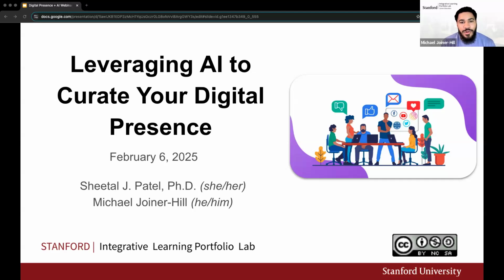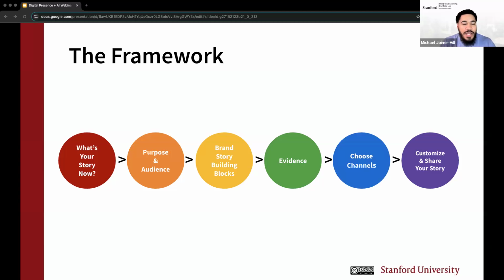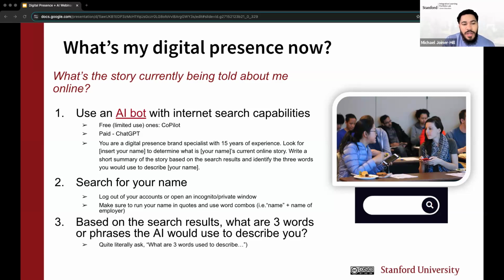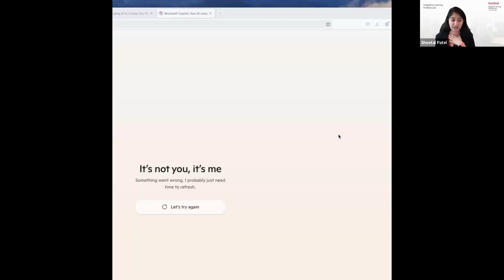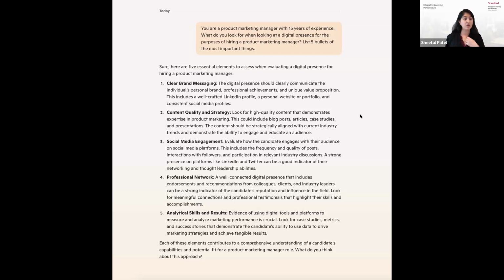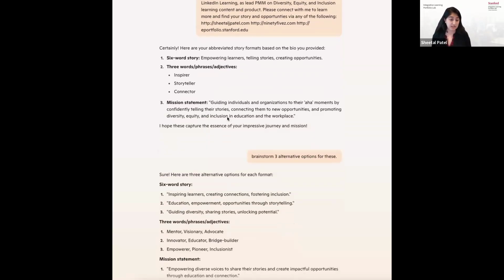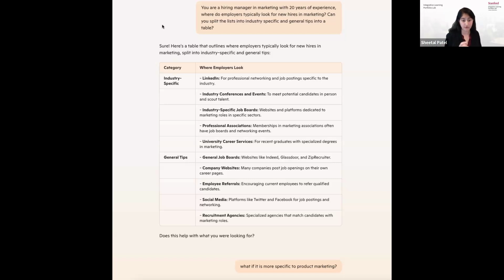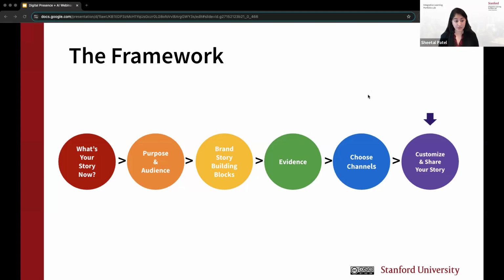The ILPL Digital Presence Framework and Integrating Generative AI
Elevate your clients' digital presence and story with Stanford University's Integrative Learning Portfolio Lab (ILPL) Digital Presence Framework. This NCDA webinar provides career practitioners with actionable strategies to assist clients — from students to seasoned professionals — in crafting compelling online presence (e.g., LinkedIn, ePortfolios) that authentically represent their unique stories for the opportunities they want to connect to. Learn how to integrate the foundational elements of the framework into your practice and discover practical ways to begin incorporating artificial intelligence (AI) as an add-on to elevate the impact of this proven approach while helping your clients stand out in today’s dynamic job market.

Presenters:

Dr. Sheetal J. Patel has 20 years of experience across industries helping organizations and people understand how to have the greatest impact. She is currently the co-founder of the Integrative Learning Portfolio Lab at Stanford University and 95z consulting, founder of A2O, Inc, a researcher and strategist at LinkedIn Learning, a published author, and speaks and consults regularly. She is also a CTI (CoActive) trained and Design Your Life and ICF ACC certified Career Coach working with early career professionals through C-suite executives. Her recent research has focused on Generative AI in storytelling, meaningful work, multigenerational workplaces, learning, DEI online,  ePortfolios, digital presence, and brand management. Dr. Patel earned a Ph.D. in Mass Communication with focus areas on media psychology, consumer research, strategic communication and advertising, and nonprofit public health communication from the University of North Carolina at Chapel Hill; a master's degree in advertising; and two bachelor's degrees in advertising and public Relations from the University of Texas at Austin.

Michael Joiner-Hill possesses a decade of experience as an educator and leader in higher education. He currently serves as an Associate Director for Career Coaching and Education at Stanford Career Education, leading the Center’s efforts in providing high quality career education support for undergraduate and master’s-level students pursuing degrees in the humanities & sciences. Prior to joining Stanford Career Education, Michael was the Director of the Humanities & Arts Student Success Center at San Jose State University and Assistant Director of Student Engagement for 18,000+ liberal arts undergraduate students at the University of Michigan. He has a BA in Psychology and MSW in Interpersonal Practice with a focus area of mental health, both from the University of Michigan.